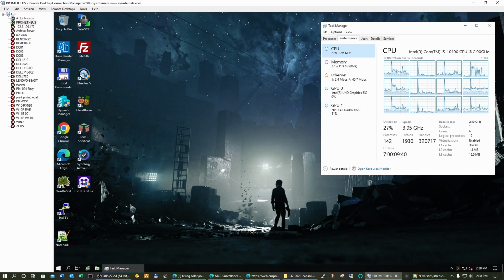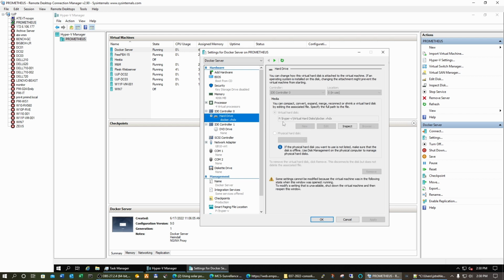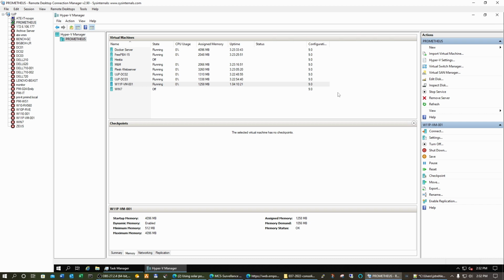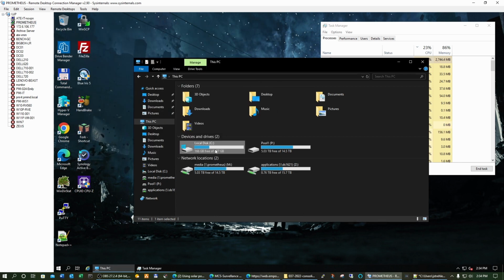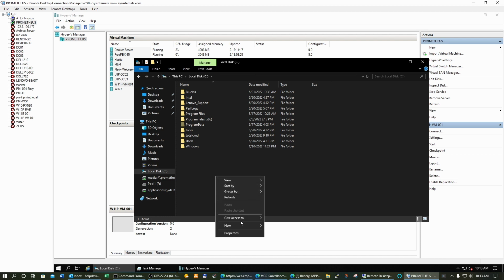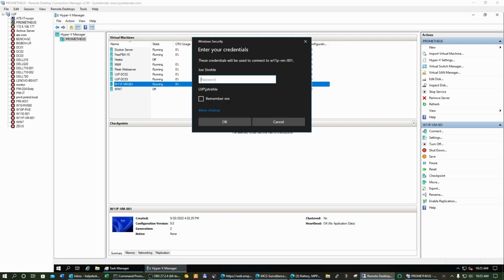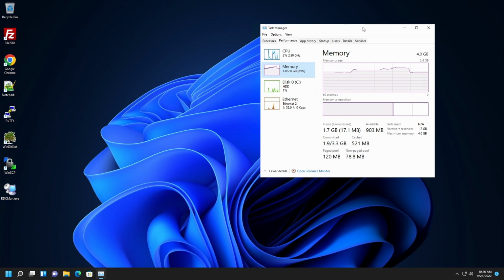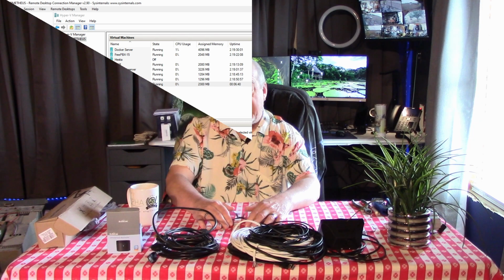More with Less using Windows and HyperV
Making a machine perform more tasks and use less energy is what it is all about, and Windows and HyperV make it possible.